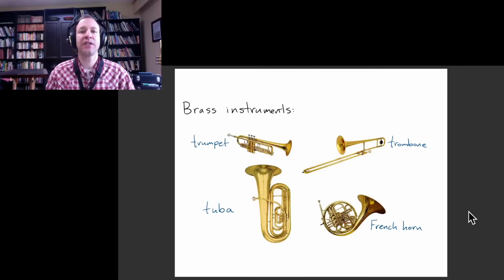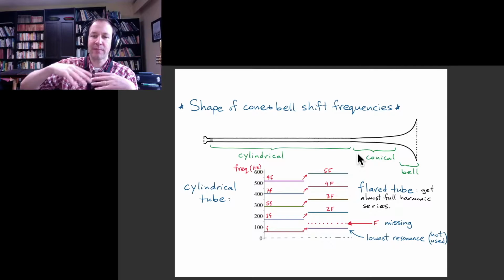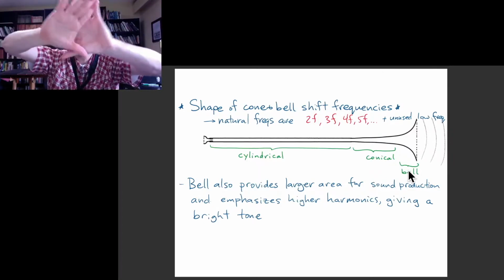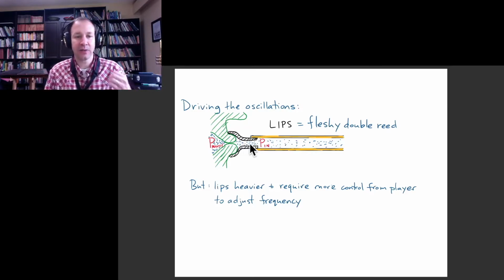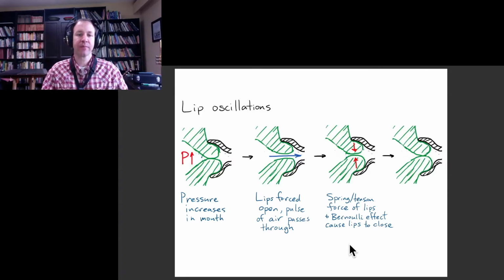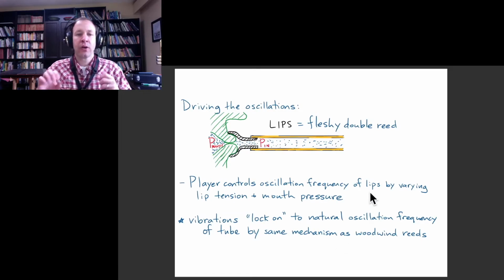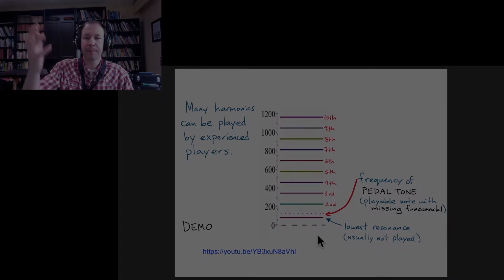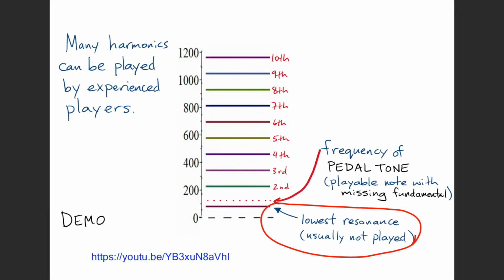Physics of Music 55: Brass instruments